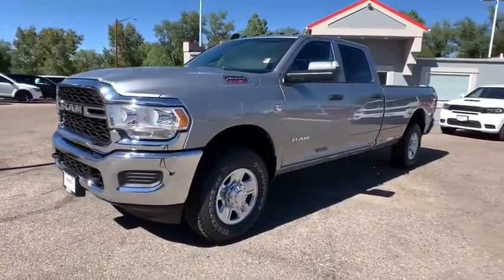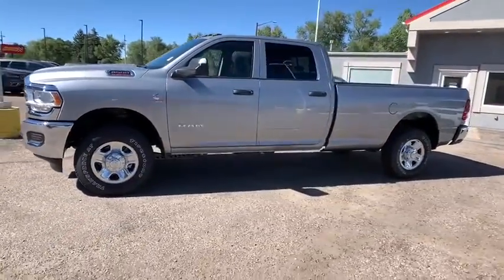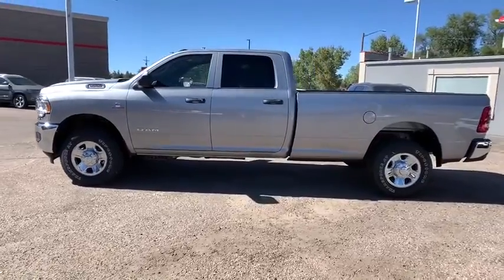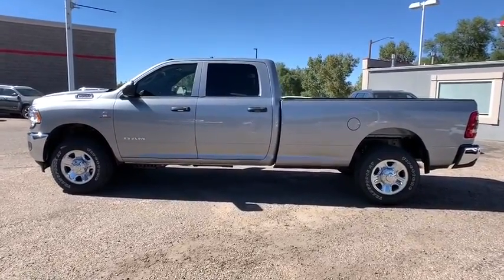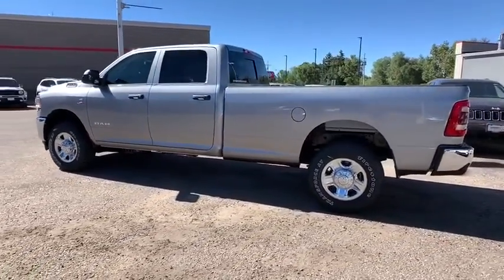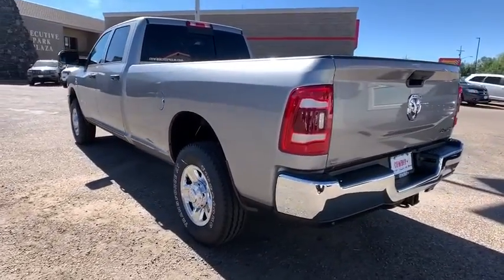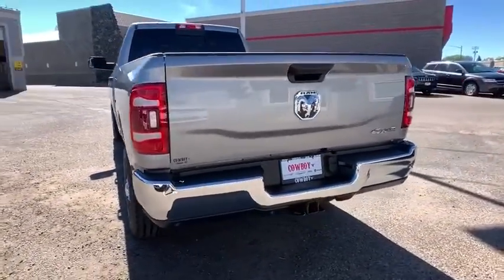2020 Ram 3500 Fort Collins, Greeley, CO, Laramie, Casper, WY R575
Billet Silver Metallic Clearcoat New 2020 Ram 3500 available in Cheyenne, Wyoming at Cowboy Chrysler Dodge Jeep Ram, Servicing the Fort Collins, Greeley, CO, Laramie, Casper, WY area.

Just Arrived. 4 Wheel Drive!!!4X4!!!4WD!!! Big grins!! There is no better time than now to buy this reputable 3500.. Optional equipment includes: Engine: 6.7L I6 Cummins Turbo Diesel, Tradesman Level 2 Equipment Group, Chrome Appearance Group, Radio: Uconnect 4 w/8.4' Display, Blind Spot & Cross Path Detection, Snow Chief Group, 5th Wheel/Gooseneck Towing Prep Group, Electric Shift-On-The-Fly Transfer Case, Trailer Brake Control, ParkSense Rear Park Assist System...
ENGINE: 6.7L I6 CUMMINS TURBO DIESEL -inc: Selective Catalytic Reduction (Urea) Dual 730 Amp Maintenance Free Batteries Cummins Turbo Diesel Badge Heavy Duty Engine Cooling Supplemental Heater GVWR: 12 300 lbs Current Generation Engine Controller Diesel Exhaust Brake Capless Fuel Fill w/o Discriminator,CHROME APPEARANCE GROUP -inc: Bright Rear Bumper Chrome Grille Surround Matte Black Mesh w/Chrome Grille Bright Front Bumper,RADIO: UCONNECT 4 W/8.4 DISPLAY -inc: Google Android Auto SiriusXM Radio Service SiriusXM Satellite Radio Integrated Center Stack Radio For More Info Call 8.4 Touchscreen Display Apple CarPlay,ELECTRIC SHIFT-ON-THE-FLY TRANSFER CASE,TIRES: LT275/70R18E OWL ON/OFF ROAD,GVWR: 12 300 LBS,WHEELS: 18 X 8.0 STEEL CHROME CLAD,LED BED LIGHTING,3.73 AXLE RATIO (STD),BILLET SILVER METALLIC CLEARCOAT,MANUFACTURER'S STATEMENT OF ORIGIN,FRONT & REAR RUBBER FLOOR MATS,QUICK ORDER PACKAGE 2HA TRADESMAN -inc: Engine: 6.7L I6 Cummins Turbo Diesel Transmission: 6-Speed Automatic 68RFE,CLEARANCE LAMPS,REAR WINDOW DEFROSTER,TRANSMISSION: 6-SPEED AUTOMATIC 68RFE -inc: Urethane Shift Control,115V AUXILIARY FRONT POWER OUTLET -inc: 400W Inverter,I/P MOUNTED AUXILIARY SWITCHES,5TH WHEEL/GOOSENECK TOWING PREP GROUP,220 AMP ALTERNATOR,BLACK CLOTH 40/20/40 BENCH SEAT,TRADESMAN LEVEL 2 EQUIPMENT GROUP -inc: SiriusXM Radio Service SiriusXM Satellite Radio Rear Window Defroster For More Info Call Rear Power Sliding Window Carpet Floor Covering Remote Keyless Entry,SNOW CHIEF GROUP -inc: Clearance Lamps Tires: LT275/70R18E OWL On/Off Road Transfer Case Skid Plate Shield I/P Mounted Auxiliary Switches 220 Amp Alternator,TRAILER BRAKE CONTROL,ENGINE BLOCK HEATER,BLIND SPOT & CROSS PATH DETECTION -inc: Power-Folding Mirrors Power Adjustable Folding Heated Black Tow Mirrors LED Tail Lamps,PARKSENSE REAR PARK ASSIST SYSTEM,PROTECTION GROUP -inc: Transfer Case Skid Plate Shield,COLD WEATHER GROUP -inc: Engine Block Heater Winter Front Grille Cover,Four Wheel Drive,Tow Hitch,Power Steering,ABS,4-Wheel Disc Brakes,Brake Assist,Locking/Limited Slip Differential,Tires - Front All-Season,Tires - Rear All-Season,Conventional Spare Tire,Tow Hooks,Heated Mirrors,Power Mirror(s),Integrated Turn Signal Mirrors,Intermittent Wipers,Variable Speed Intermittent Wipers,Privacy Glass,Power Door Locks,Daytime Running Lights,Automatic Headlights,AM/FM Stereo,Bluetooth Connection,MP3 Player,Auxiliary Audio Input,Adjustable Steering Wheel,Power Windows,Rear Bench Seat,Keyless Start,Cruise Control,A/C,Split Bench Seat,Passenger Vanity Mirror,Bluetooth Connection,Power Door Locks,Power Windows,Split Bench Seat,Engine Immobilizer,Traction Control,Stability Control,Traction Control,Front Side Air Bag,Tire Pressure Monitor,Driver Air Bag,Passenger Air Bag,Passenger Air Bag Sensor,Front Head Air Bag,Rear Head Air Bag,Child Safety Locks,Back-Up Camera